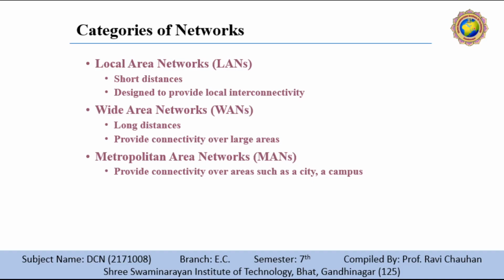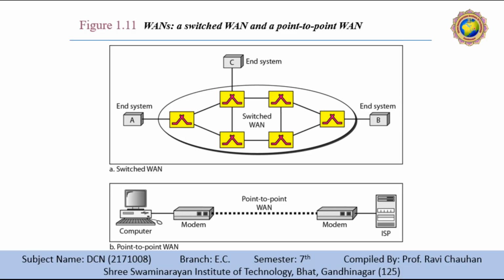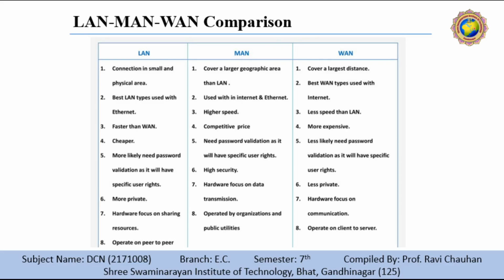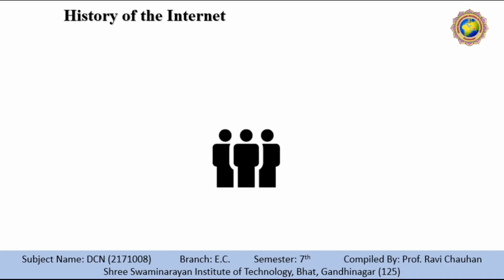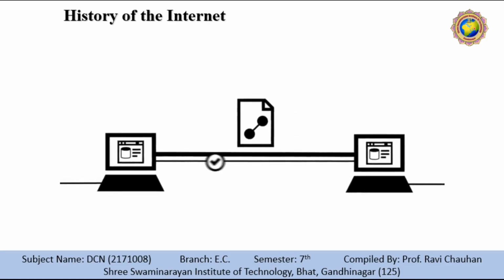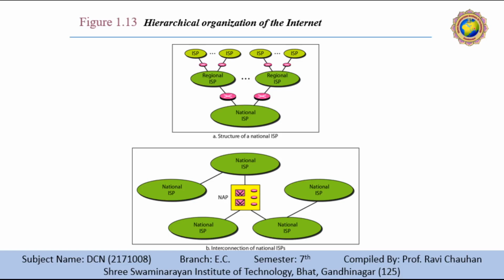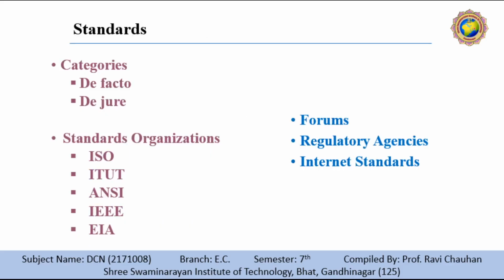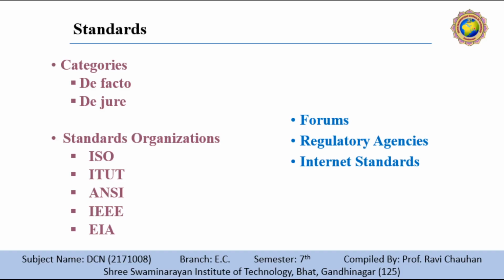EC 7th DCN UNIT-1_L-1.2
Networks, Internet & Protocols